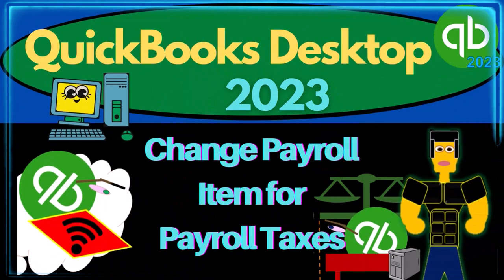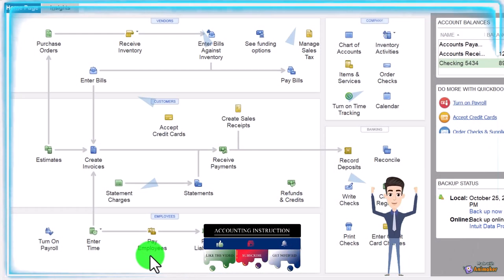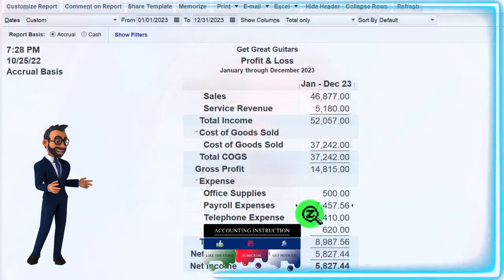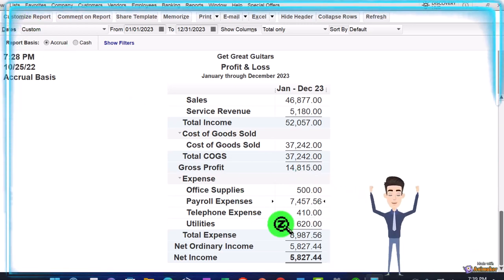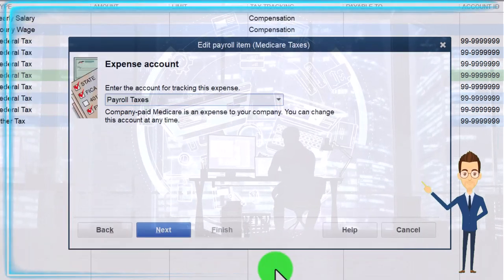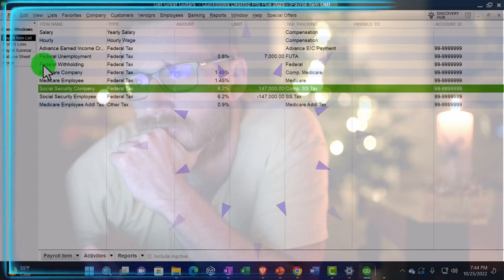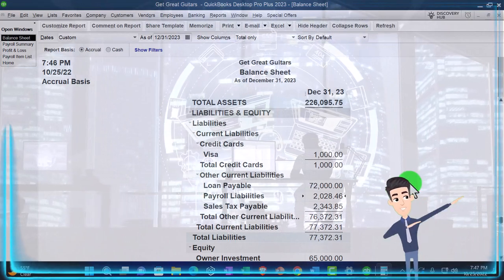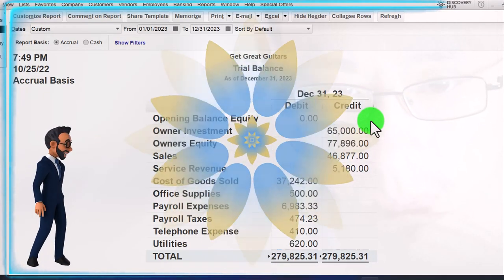Change Payroll Item for Payroll Taxes 7282 QuickBooks Desktop 2023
Change Payroll Item for Payroll Taxes